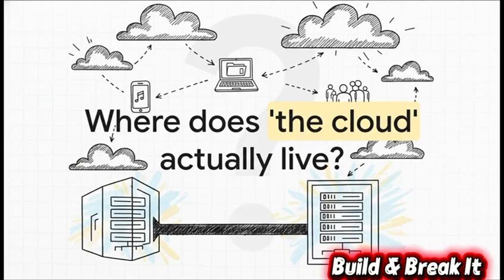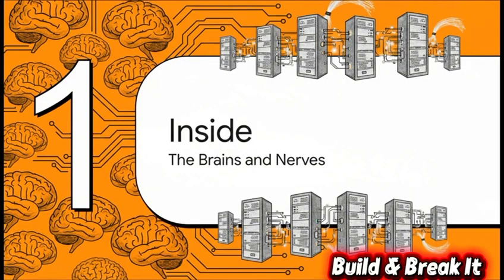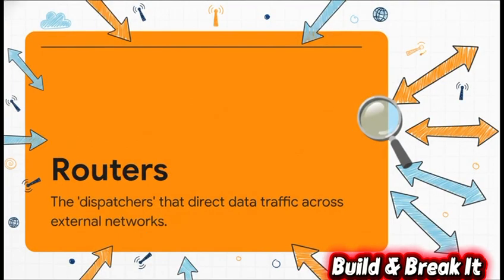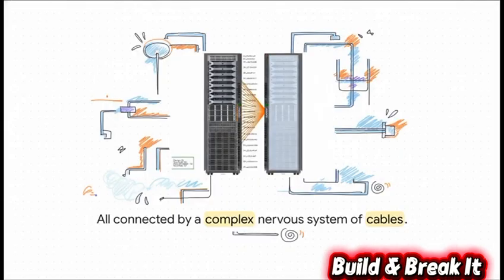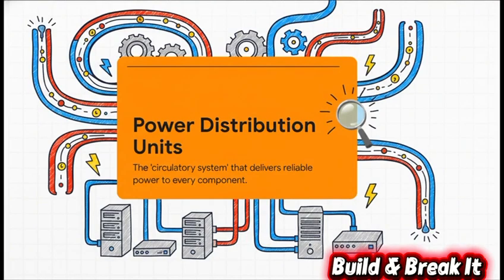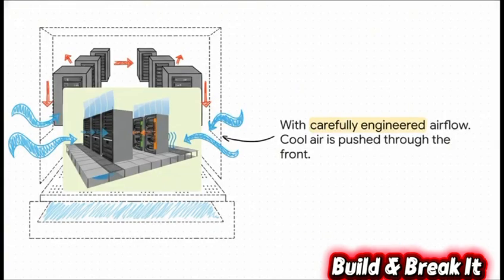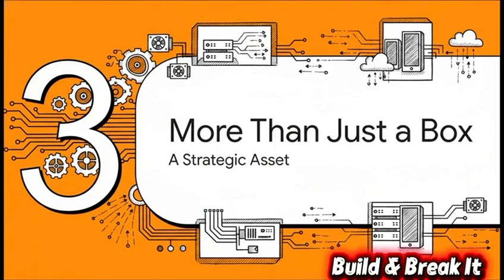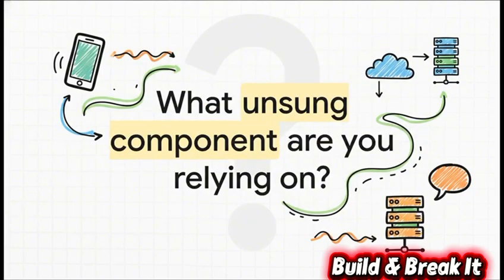THE ANATOMY OF A DATA CENTER RACK